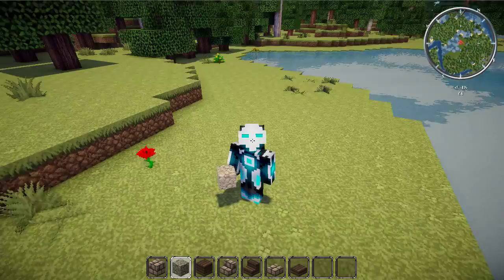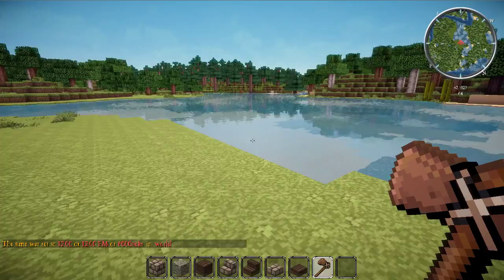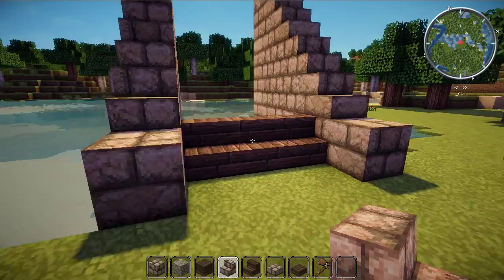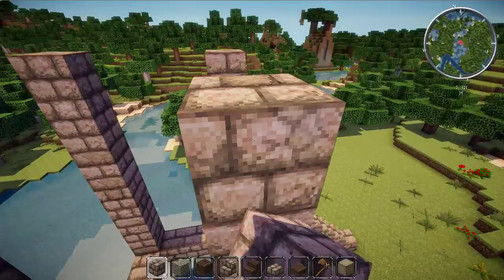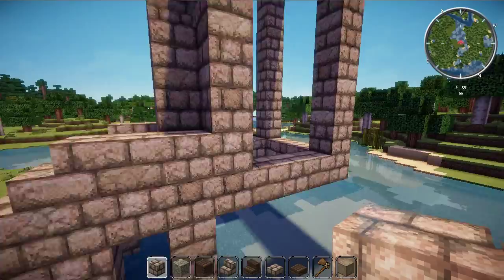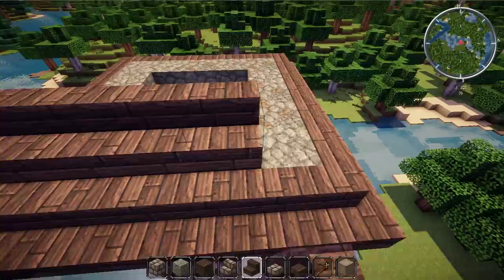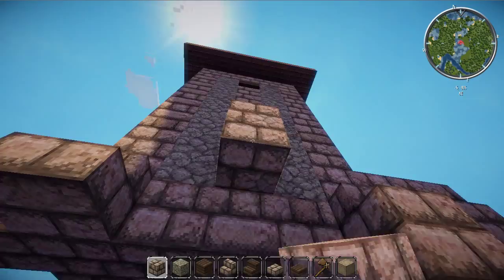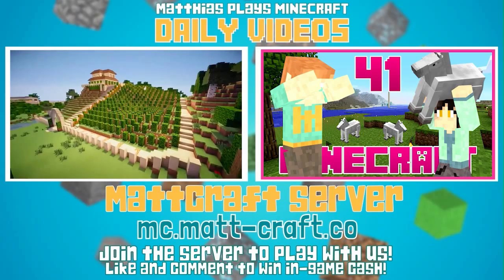Minecraft Let's Build: Castle [Part 1]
Become a Matthite!

If you read this far down, you are a true 'Matthite', comment "Long Live the Matthites" and click that like button!